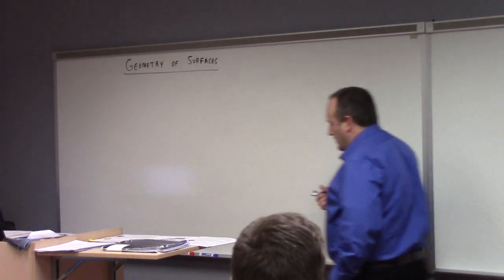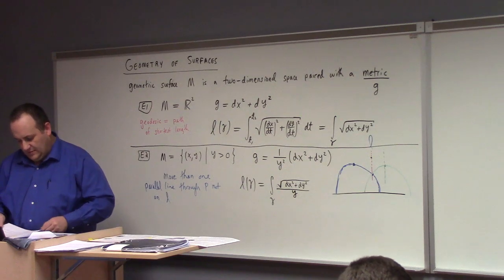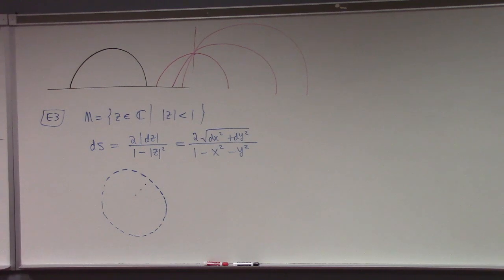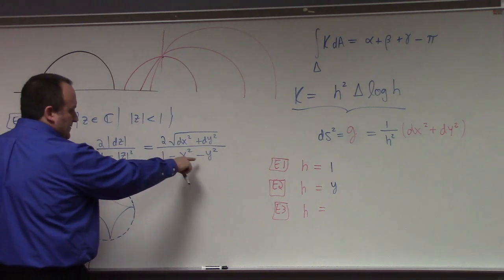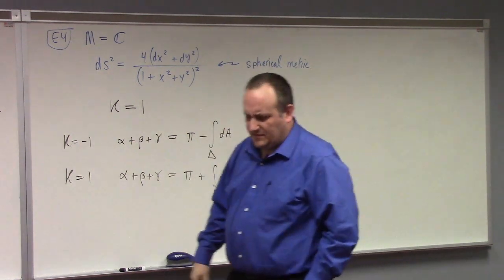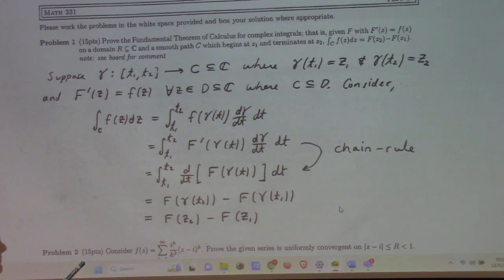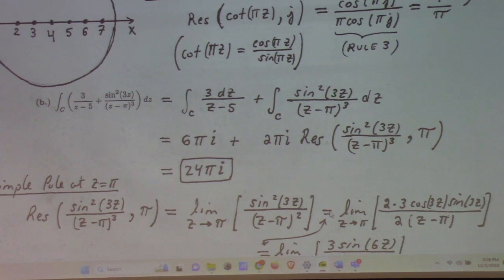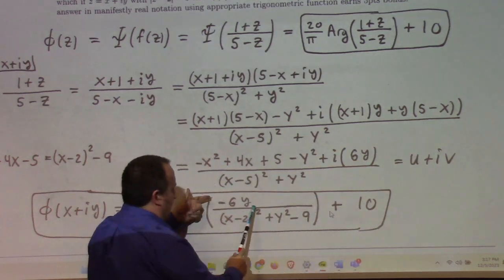Complex Analysis: a window into geometry of surfaces, 12-5-23 part 1